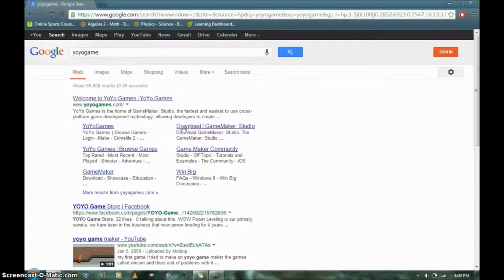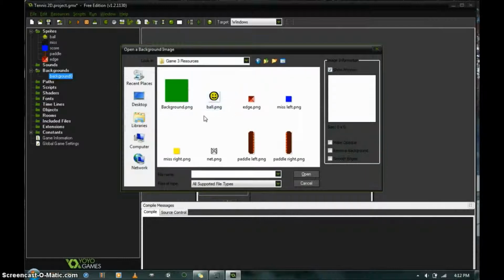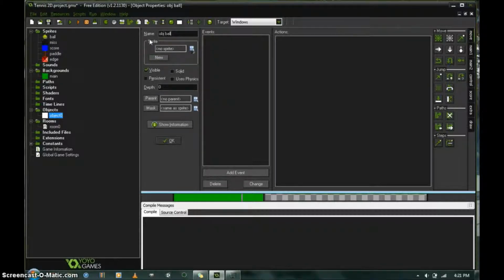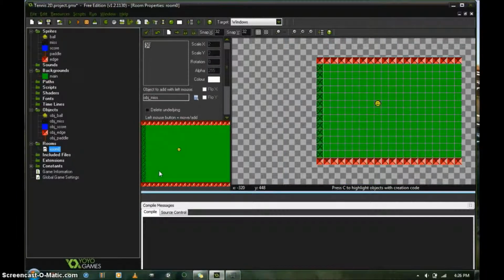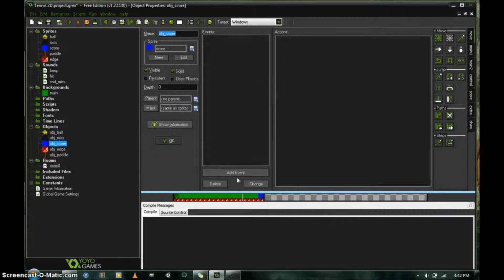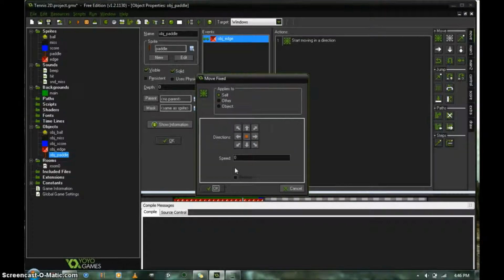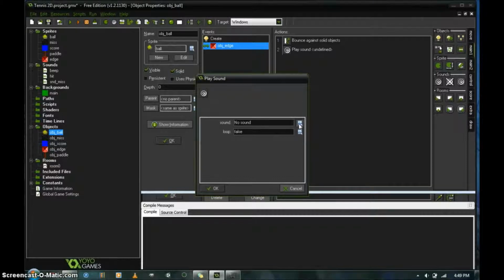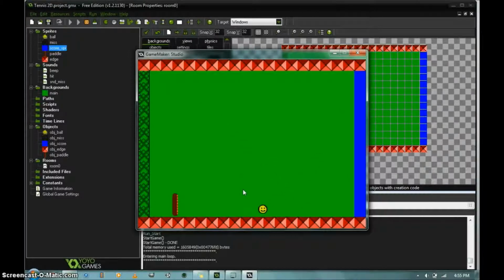hshigh game design